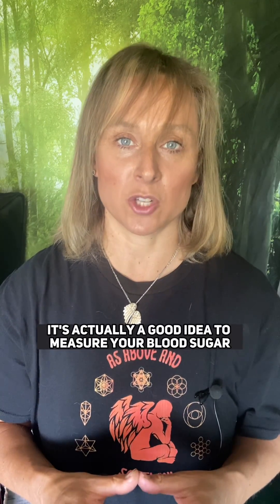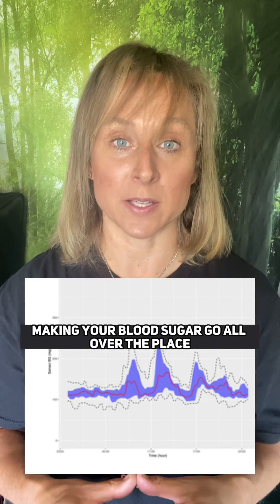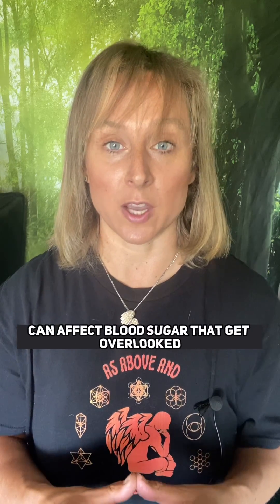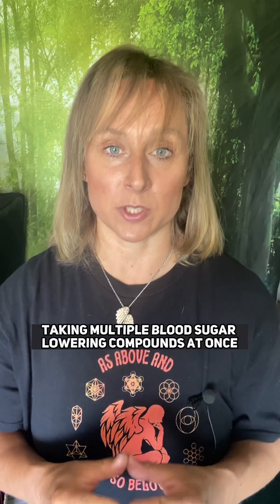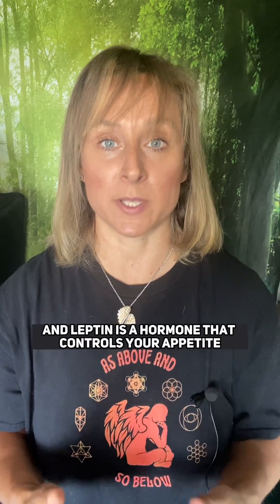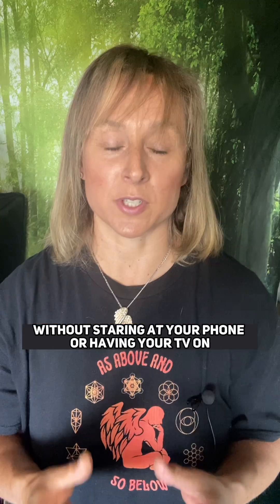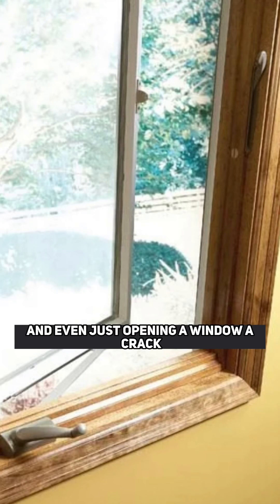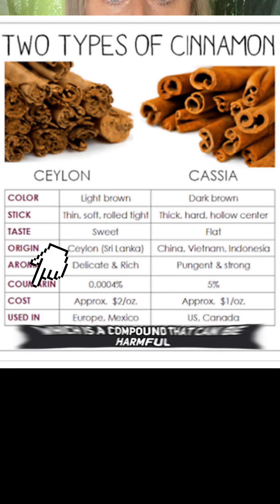Stop Blood Sugar Rollercoasters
Here are 4 ways to stabilise, lower & manage your blood sugar

Drs and scientists agree that blood sugar spikes or high blood sugar are linked to disease , accelerated ageing, metabolic problems and mood issues

It’s actually a good idea to measure your blood sugar even if you aren’t diabetic and

dispite what people on the internet say about CGMs - continuous glucose monitors CGM, that measure your blood sugar through the day can be hugely revealing and helpful. Plus you can sometimes get 14 day free trials

- [ ] We all know eating sugar and carbohydrates raise blood sugar, but this is not what this video is about as lots of other factors affect blood sugar too that get overlooked
1. Minerals such as chromium and vanadium  can lower blood sugar and vanadium comes as vanydl sulphate. Just be-careful taking multiple blood sugar lowering compounds at once

1. Cold thermogenesis or cold plunges not only lower blood sugar( you can measure before and after for yourself) Cold therapy improves leptin sensitivity as in leptin works better and leptin is a hormone that controls appetite, weight, immunity, fertility and Insulin

- [ ] Eat your food outside or with a window open without staring at your phone or having the the TV on as Artificial blue light including screens raise your blood sugar, cortisol and insulin as it relates to how a big peptide called POMC is processed in your body. So just remember we are not designed to be indoors all the time and even opening a window a crack will let natural light in

- [ ] Cinnamon can lower and stabilise blood sugar and Ceylon cinnamon is much better than Cassia cinnamon as Ceylon cinnamon contains much lower levels of coumarin which is a compound that can be harmful